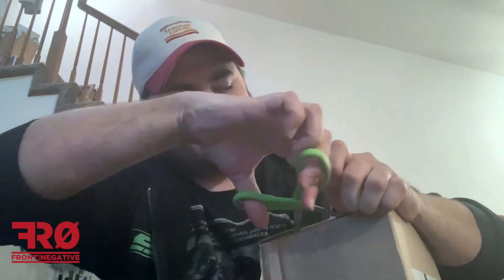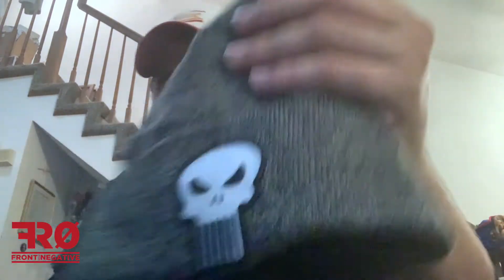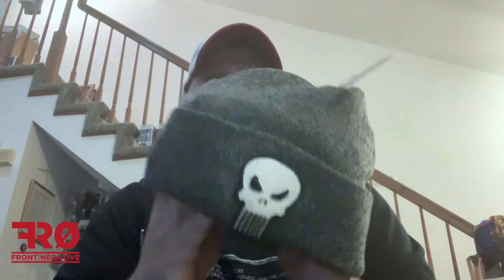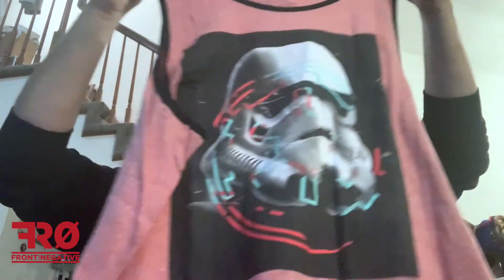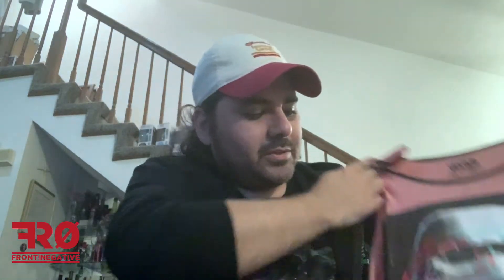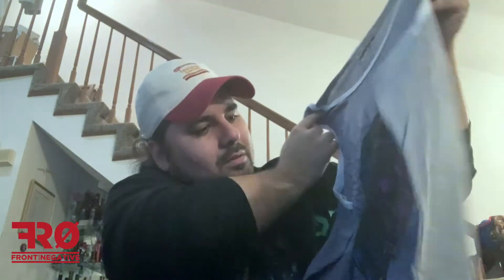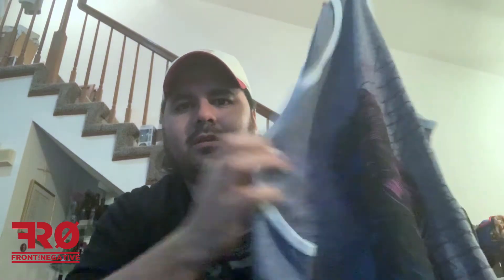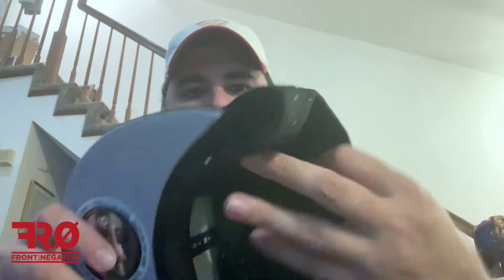Super-hero Stuff Mystery New Era Hats & Beanies and Star Wars Shirts(?)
Front Row Negative's Aaron bought some stuff from Superher Stuff. His purchase included: 2 New Era mystery hats, 2 New Era mystery beanies and 2 mystery Star Wars shirts. To get your own SHS merchandise, go